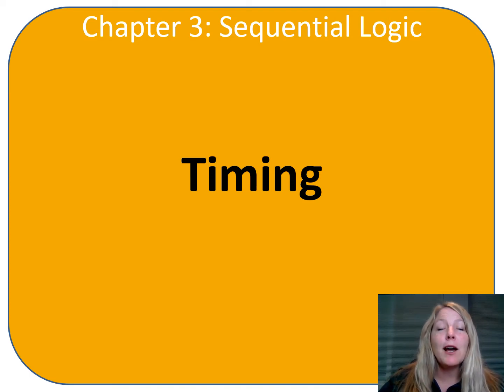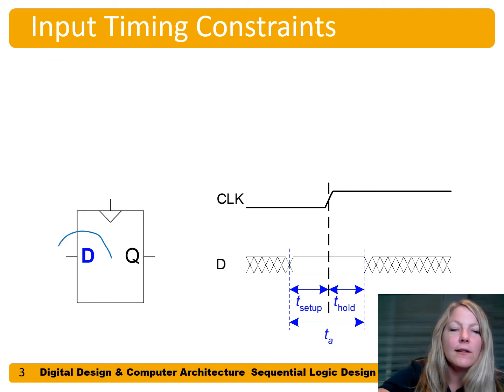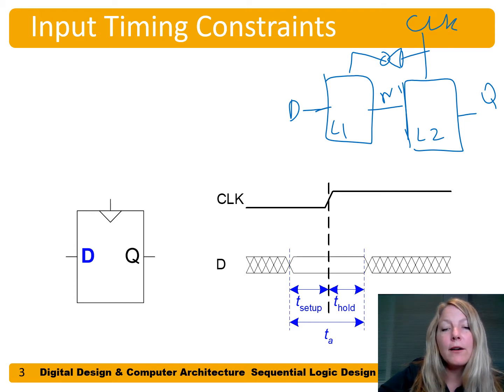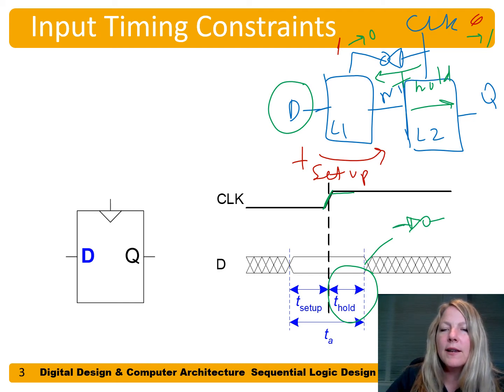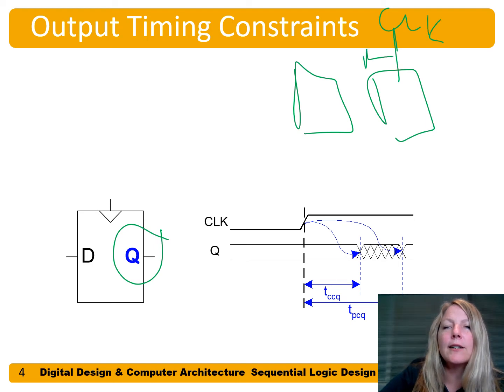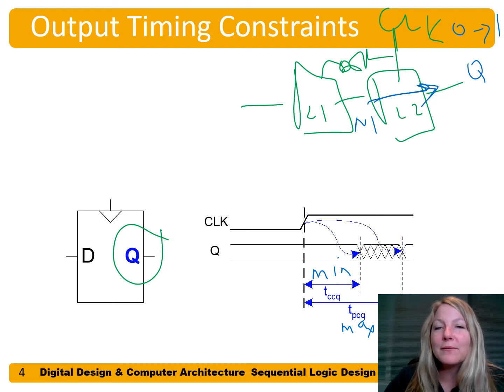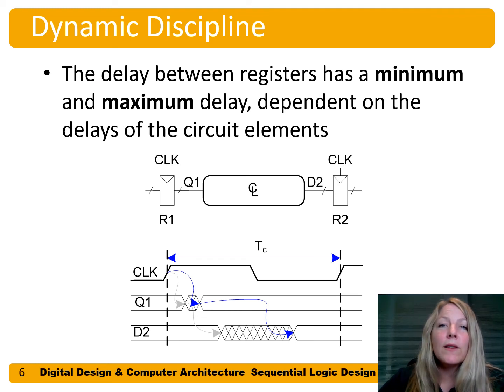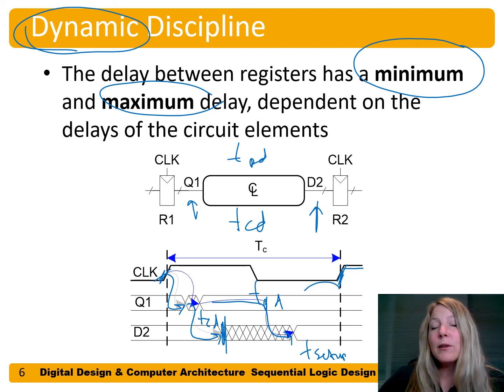DDCA Ch3 - Part 14: Timing